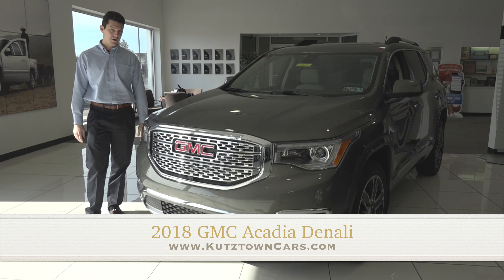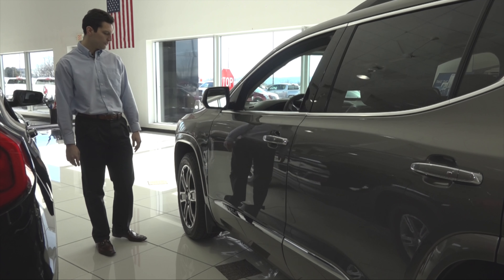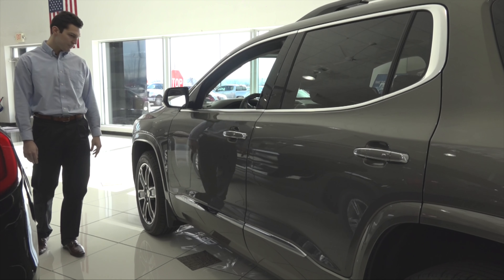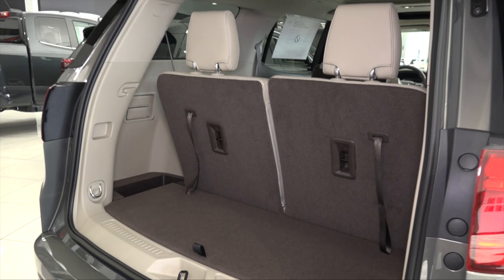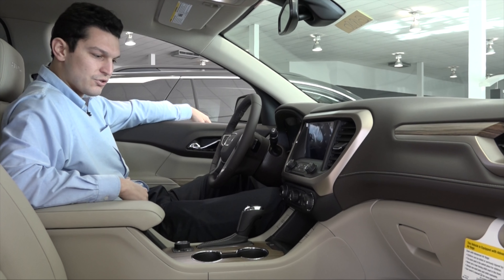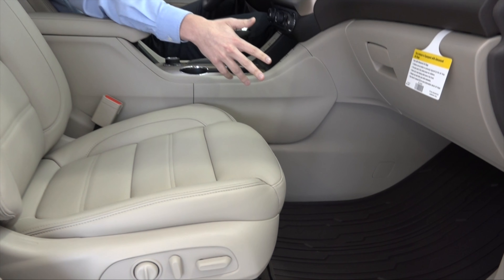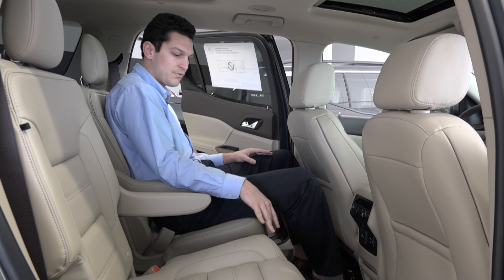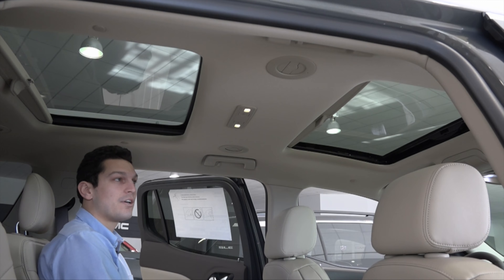2018 GMC Acadia Denali Edition - GMC Dealer Lehigh Valley, PA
Kutztown Auto has a huge inventory of 2018 GMC Acadia